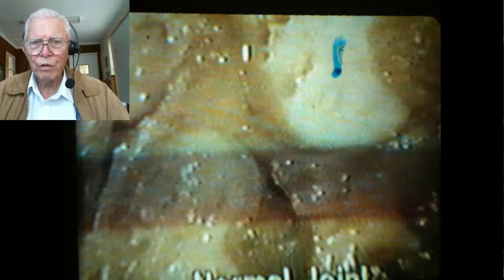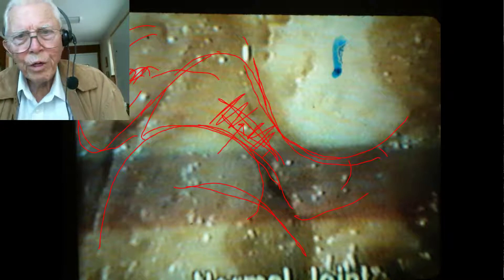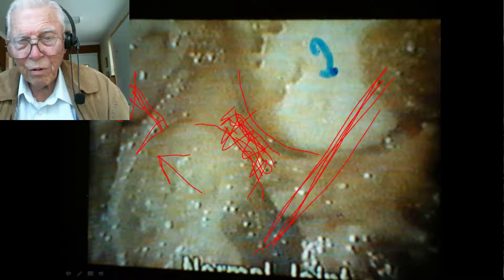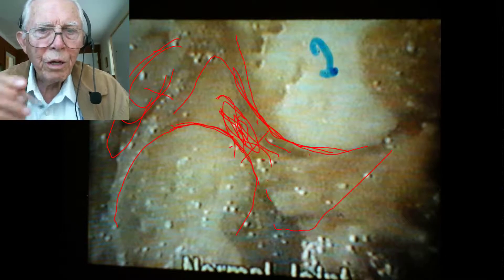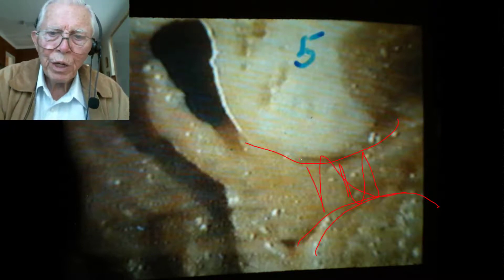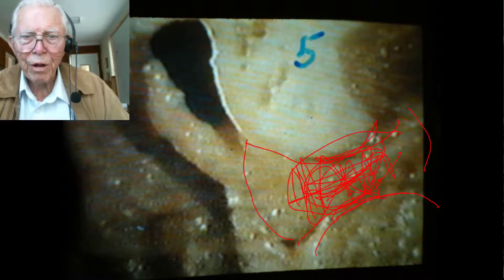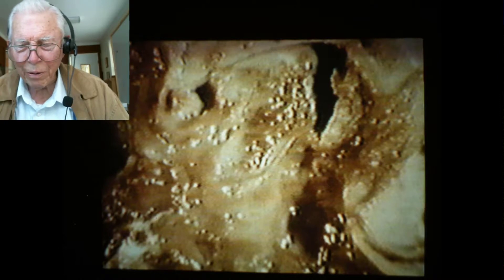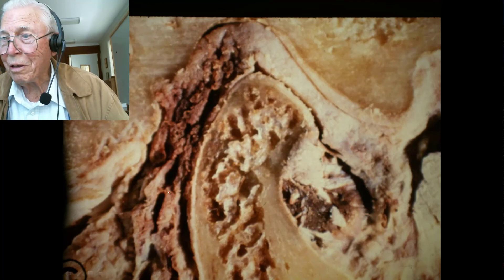The TMJ - Helping To Understand It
Many dentists try to ignore the  temporomandibular joint in their work. But, every dentist should understand this. The work we do can influence it and cause the pain. We should know how to help these people. About 90% of the cases that I have dealt with, the problem was caused by the jaw being forced backward pressing the head of the condyle into this retrodiscal tissue which is highly vascular and can be damaged fairly easily. I'm encouraging every dentist and even individuals to understand how to prevent this problem. Thank you!